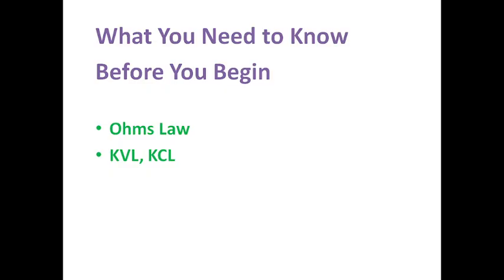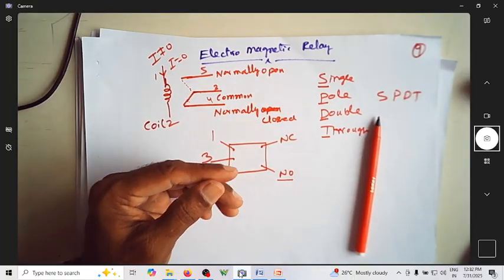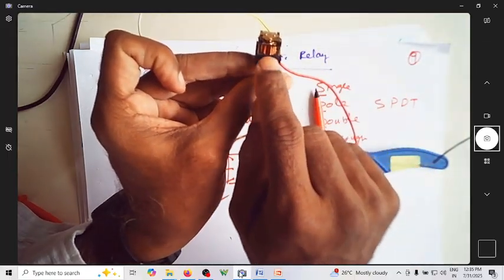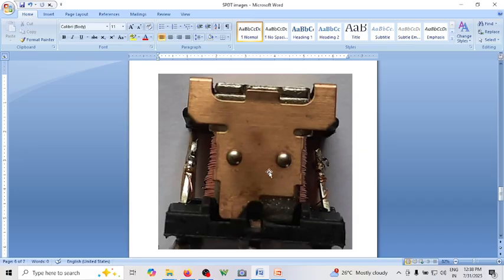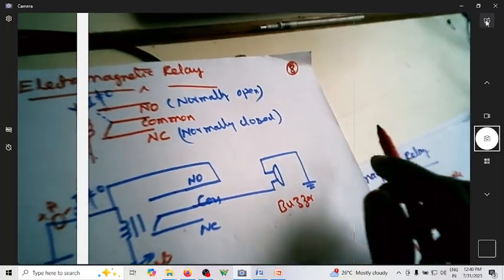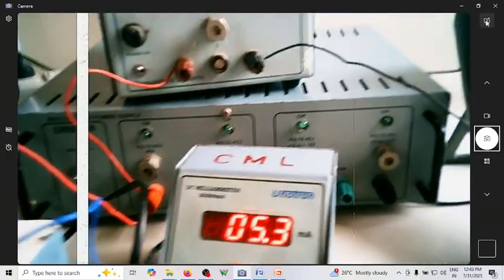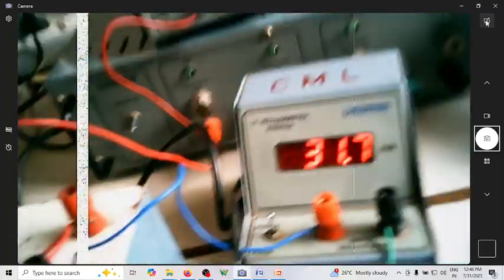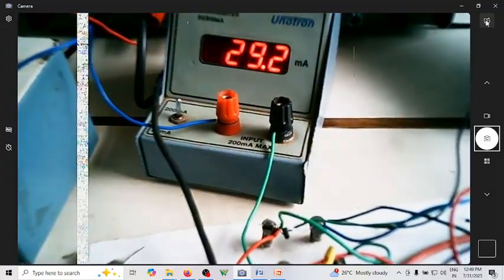KBC SPDT Relay1